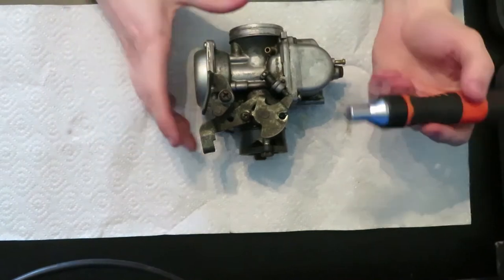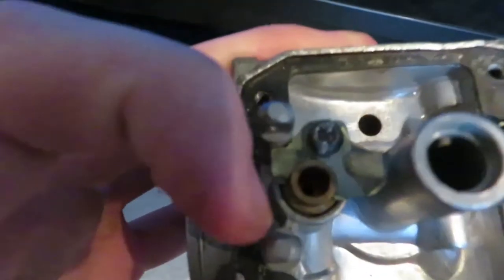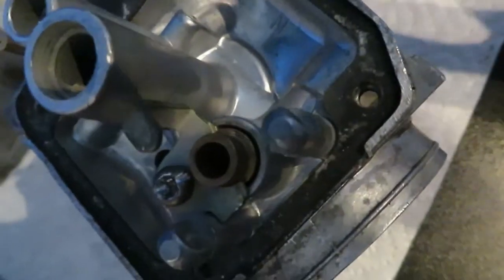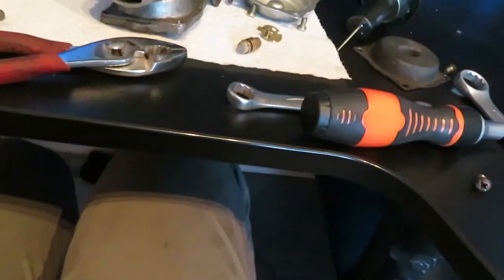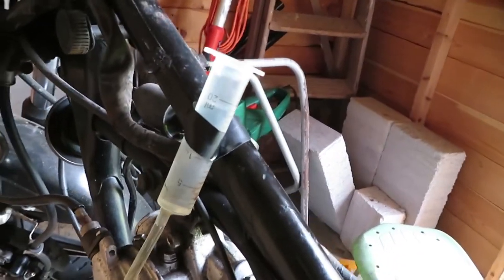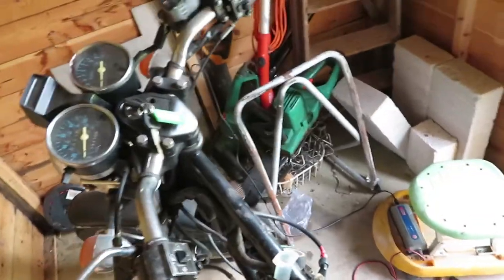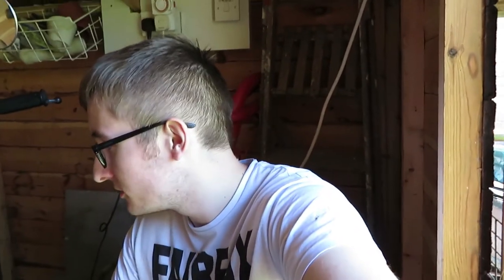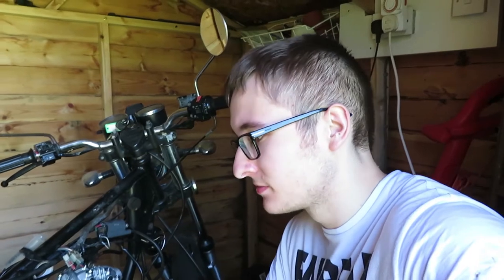Suzuki GN125 cafe racer build part 2 - Carburettor Rebuild/Bike Start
Part 2 of my Suzuki GN125 cafe racer build, i deconstruct the carburettor and rebuild hoping to see the bike run, will it? find out in this episode.